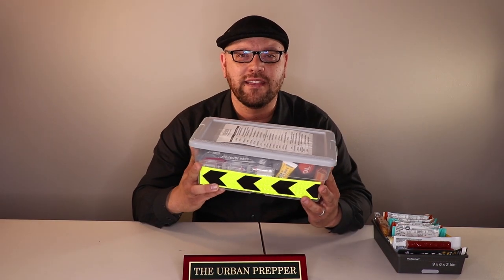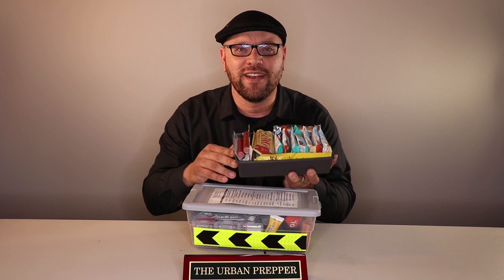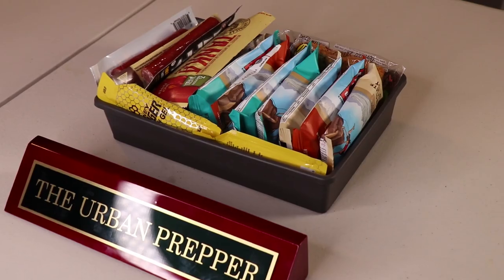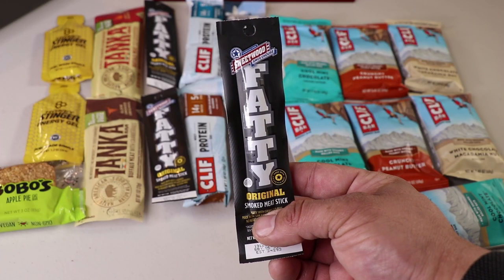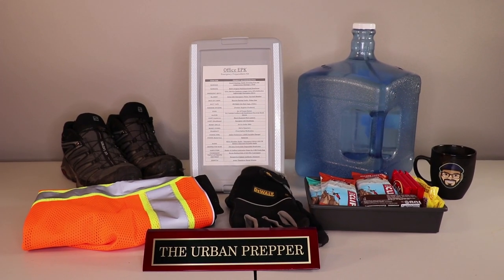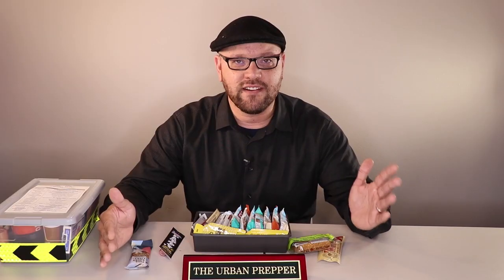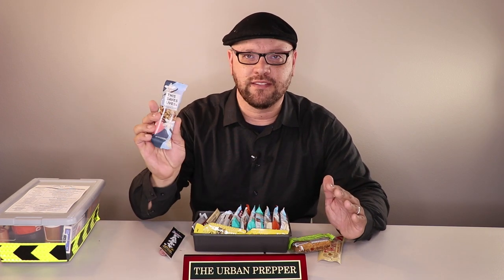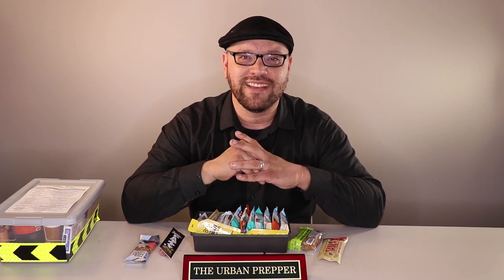Best Snacks for your Emergency Kits?